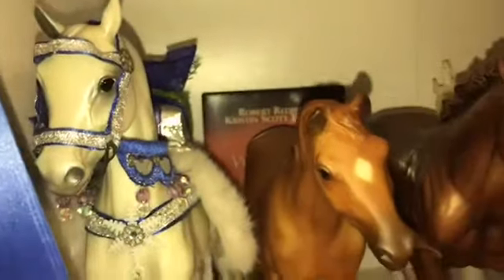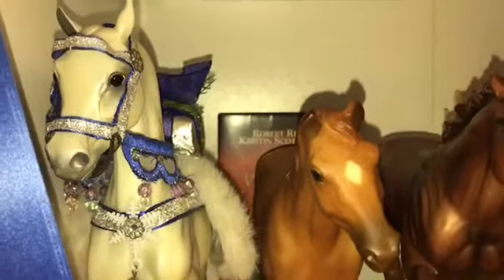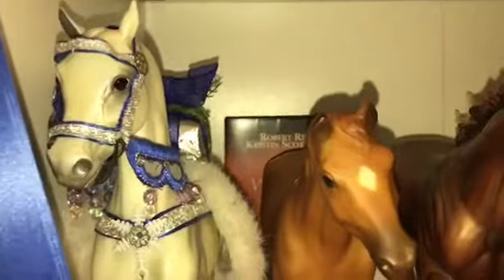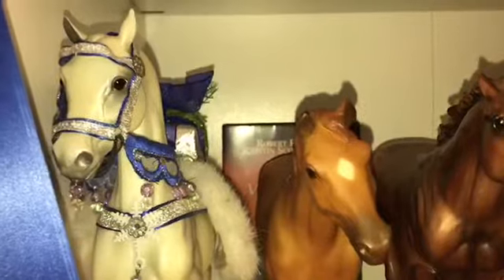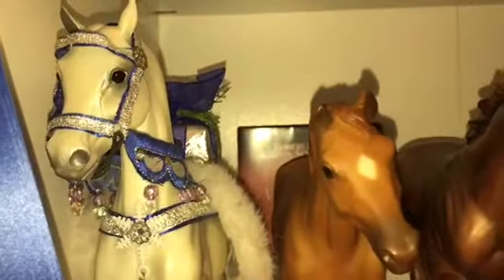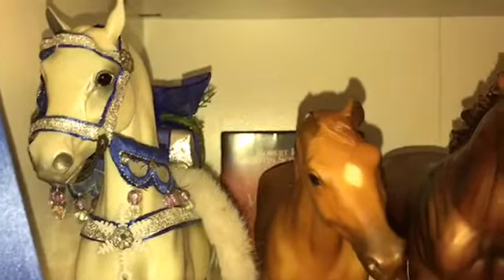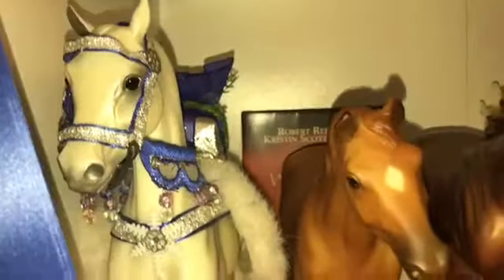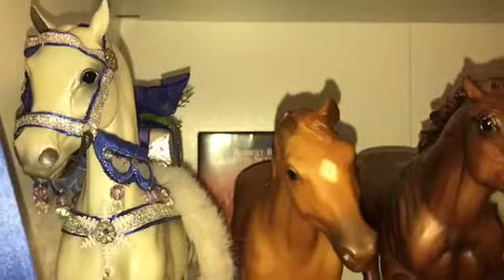Hey Guys, Lets Chat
With this being said, Wild Love will be cancelled